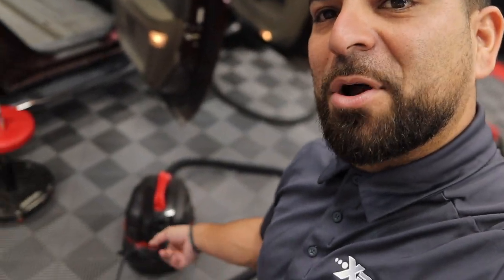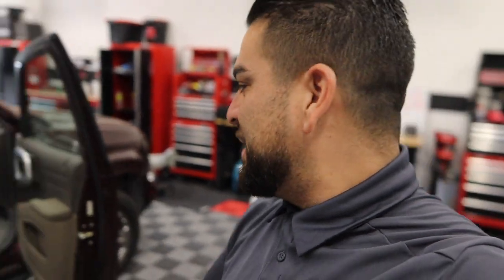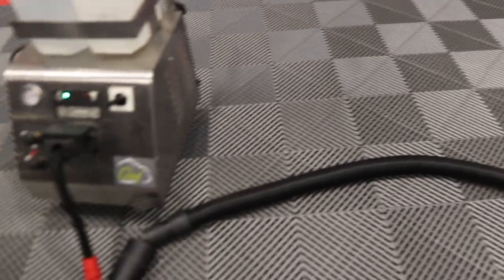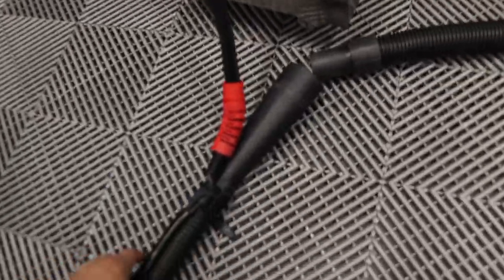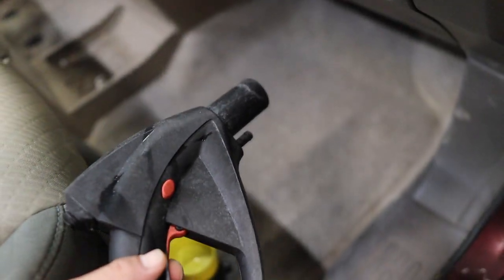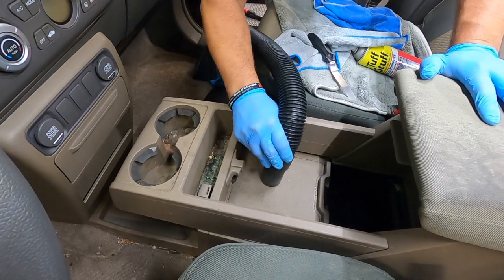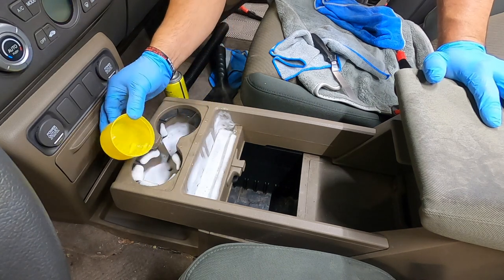KING'S EXTRACTOR SET UP AND INTERIOR DETAIL HONDA RIDGELINE! STICKY CUP HOLDER CLEANING TIP!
This Honda Ridgeline interior has been neglected for quite some time! In addition there is a breakdown of the Extraction Set Up! Watch as King's takes care of a sticky cupholder area with a Secret of the Pros!

 @Chief Steamer   @The Detail Geek   @WD Detailing   @M.A.D. DETAILING 2   @Forensic Detailing Channel   @Disaster Detailing   @Disaster Detailing

Want to learn how to properly clean your own vehicle?? Watch this video for an easy Step by Step Process to properly cleaning your own personal Vehicle, leaving that Dealership - "Professional Grade Look!"

Watch our videos to find helpful tips to leaving your vehicles with that original Showroom Shine!

King's Classic Detailing specializes in Professional Mobile Detailing!
Give your Personal/Work/Commuter/Sunday Driver/Boat/RV/etc. the attention they need from your local professional. Serving the central valley of sunny California, King's was built on hard work to bring you the very best in quality. Here we are all about the process! Having the right tools will help, having the knowledge is what brings the quality!

Consult with King's Classic Detailing today! Be sure to check us out on all of our other platforms as NEW Photos and Videos are posted Monthly!